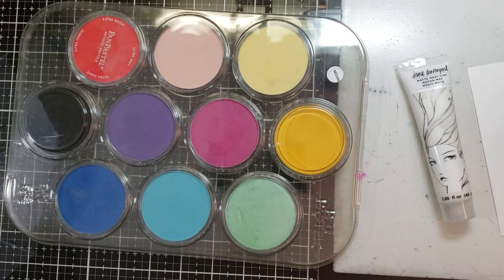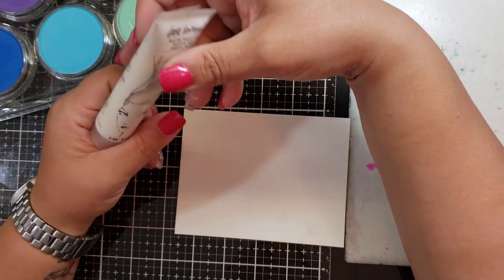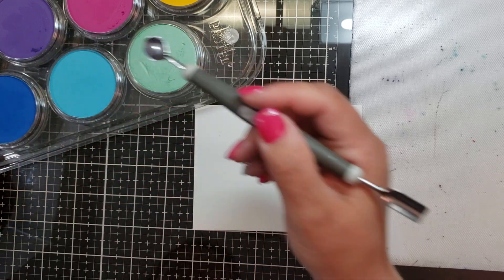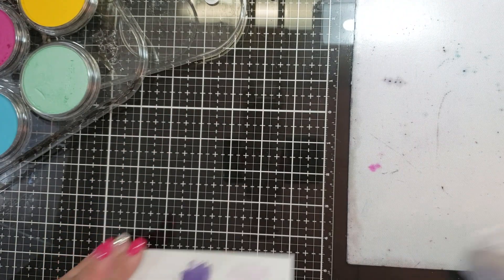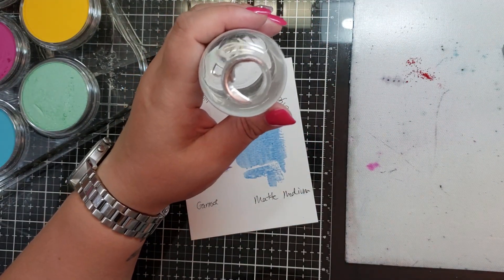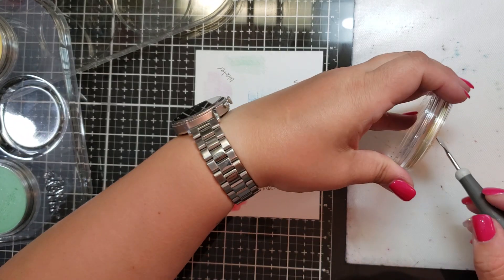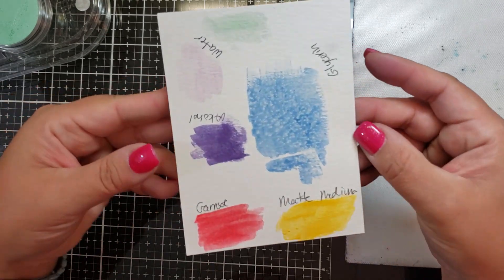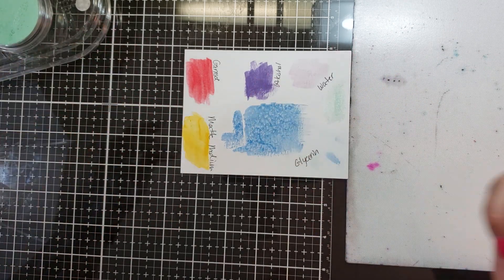Using pan pastels with other mediums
Mixed pan pastels with water, alcohol, gamsol, matte medium and glycerin.  Check out the results.